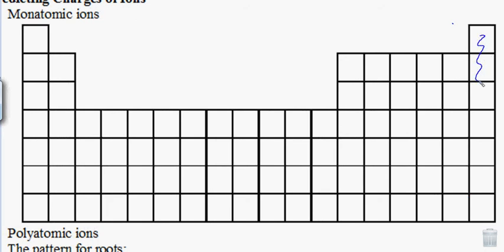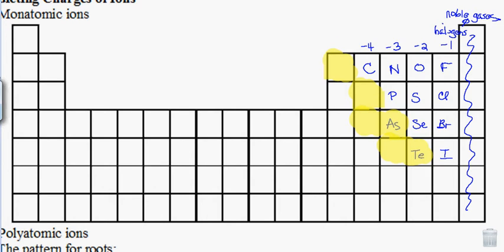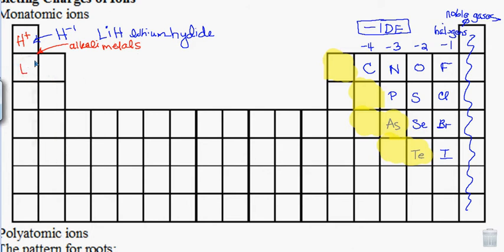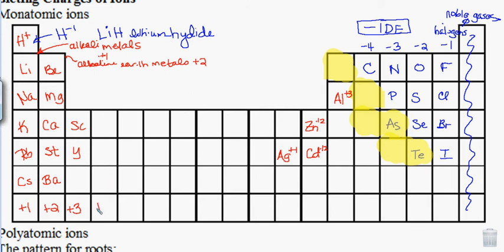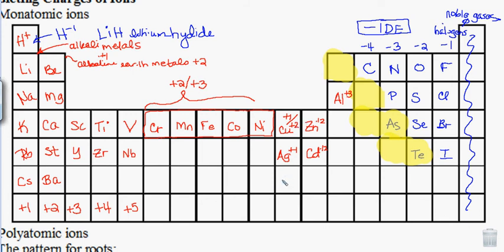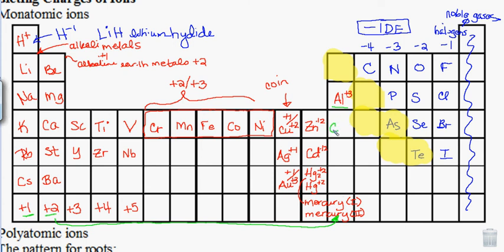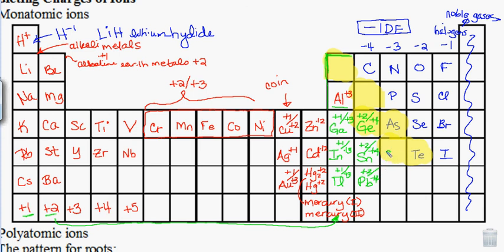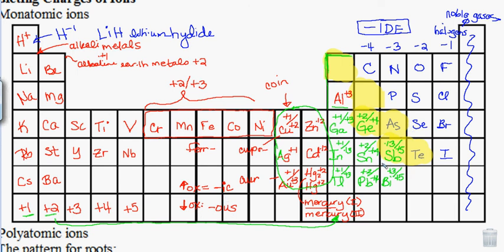02-I Ions Monatomic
Unit 2 - Page 1 -
First video on learning ions from the periodic table